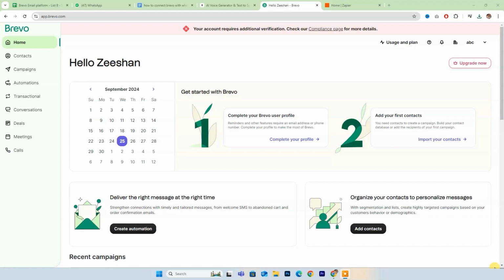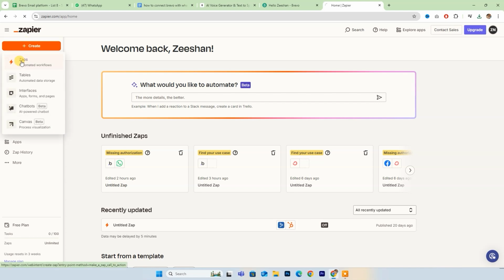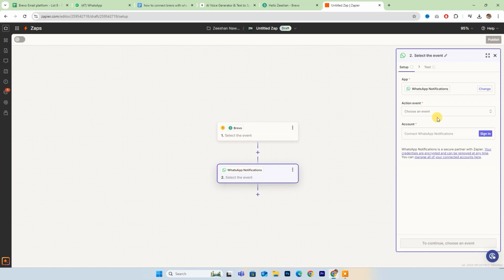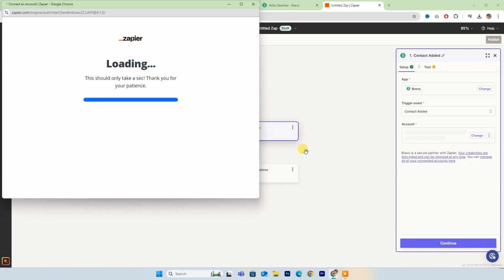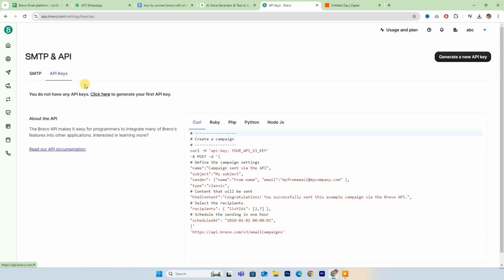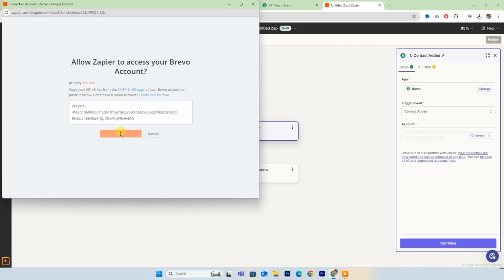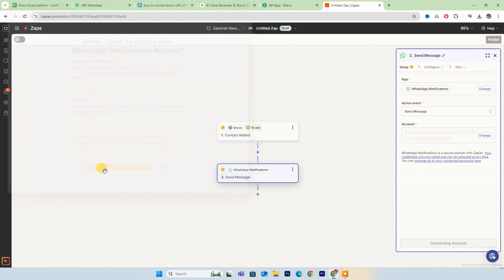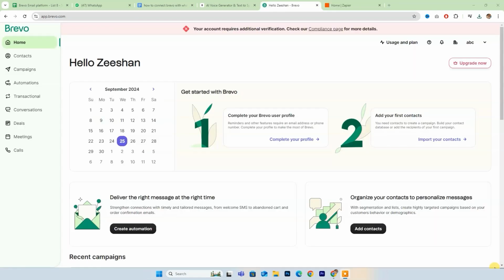How to Connect Whatsapp to Brevo (Integrate Whatsapp to Brevo)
How to Connect Whatsapp to Brevo

In this tutorial, I'll walk you through the process of connecting WhatsApp to Brevo using Zapier. You'll learn how to create a Zapier account, generate your API key in Brevo, and set up your automation seamlessly to enhance your communication strategy.

Connecting WhatsApp to Brevo
Integrating WhatsApp with Brevo
Step-by-Step Guide to Zapier Automation